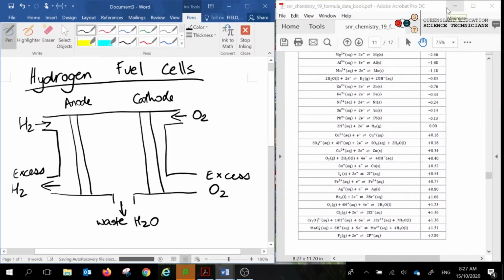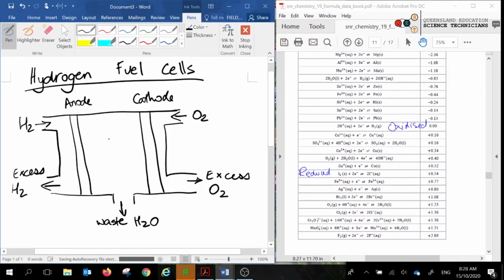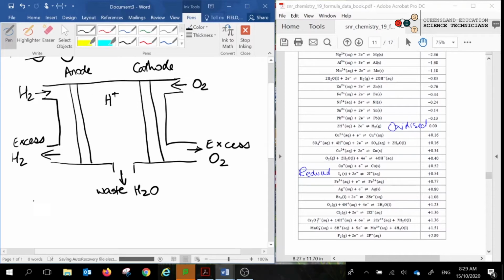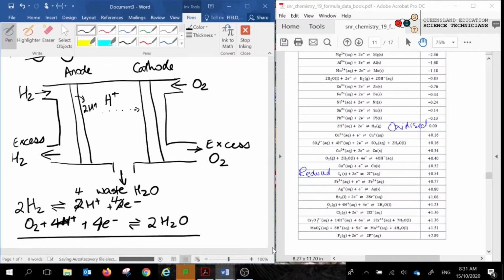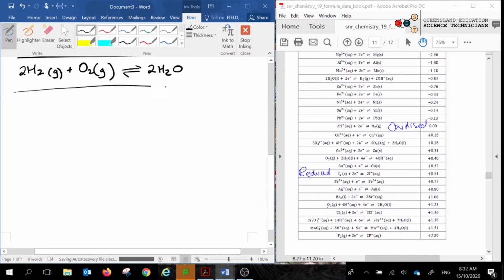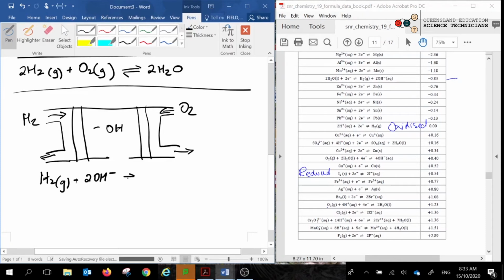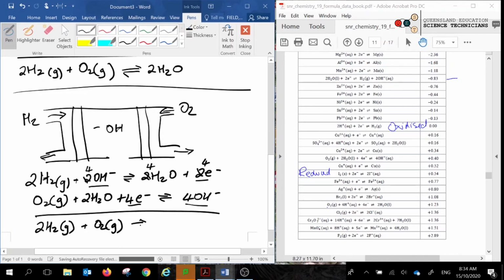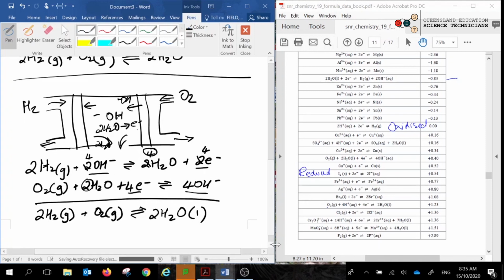Chemistry Unit 4 Revision: Hydrogen Fuel Cells